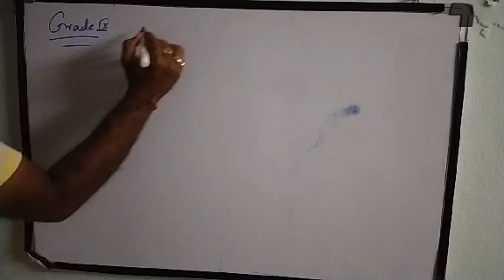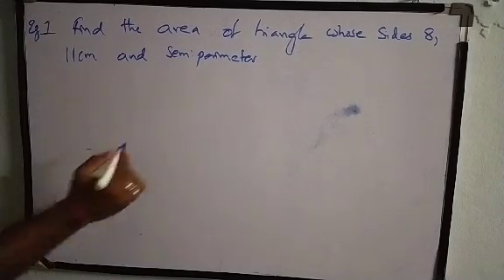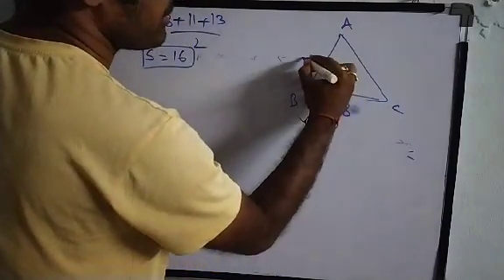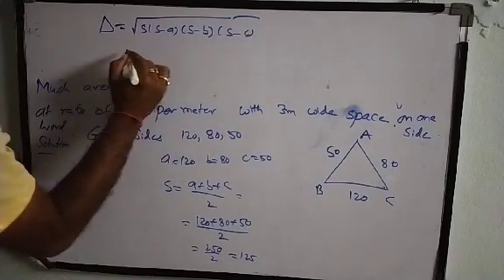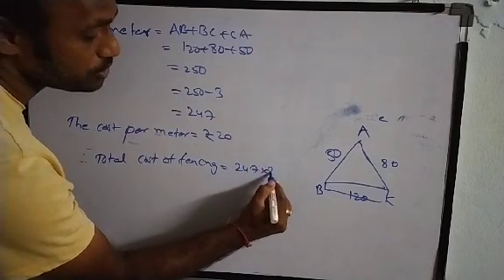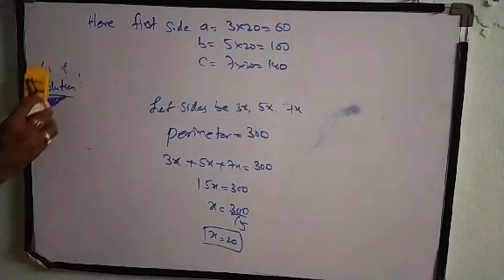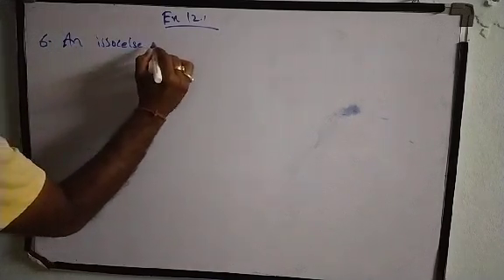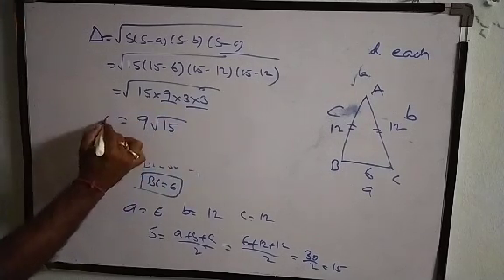Grade 9 hka 18.08.2020